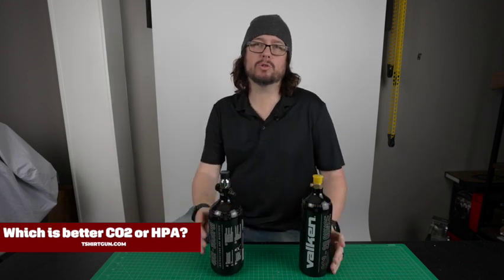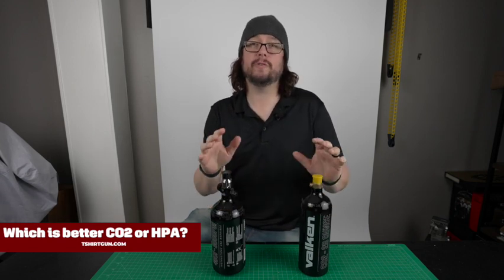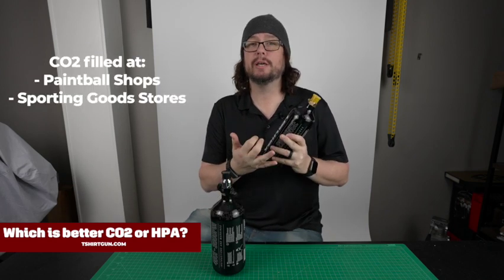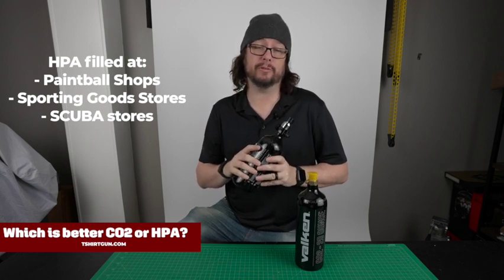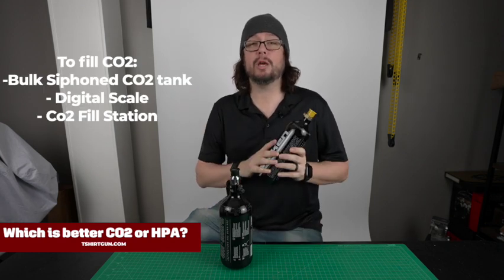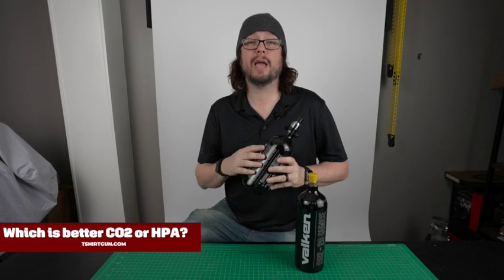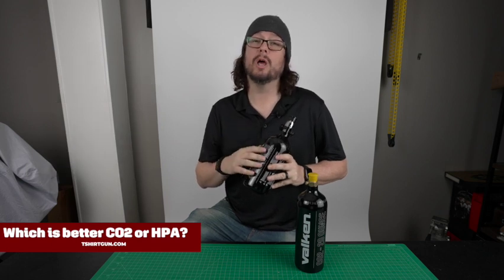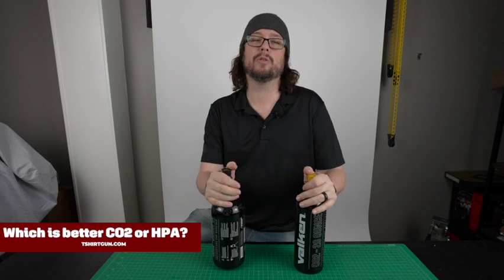CO2 vs HPA - What is best for my Tshirt Gun?